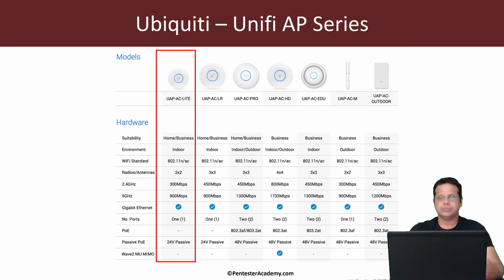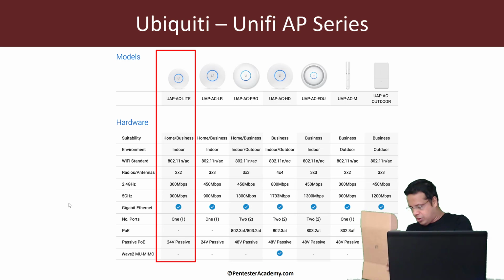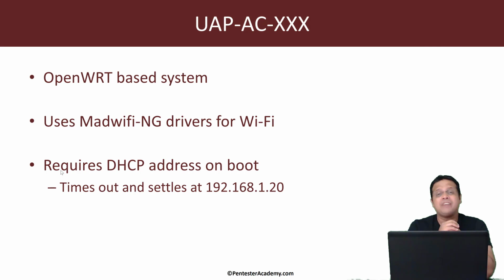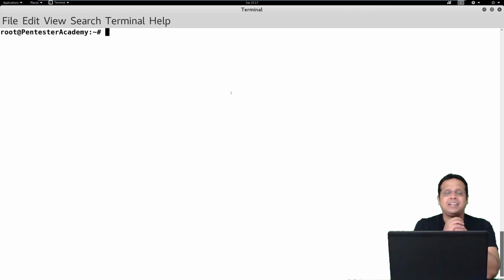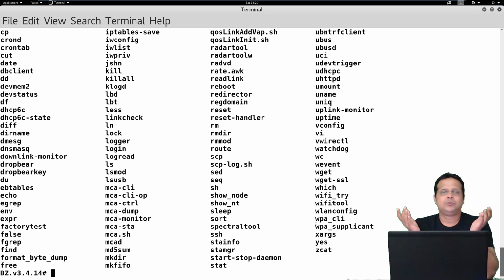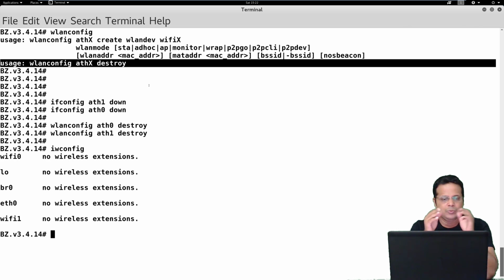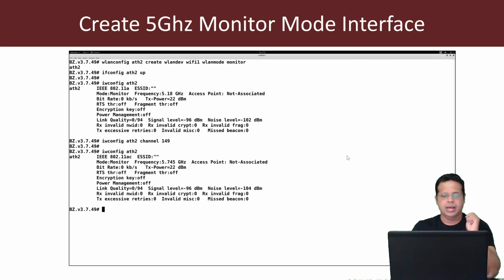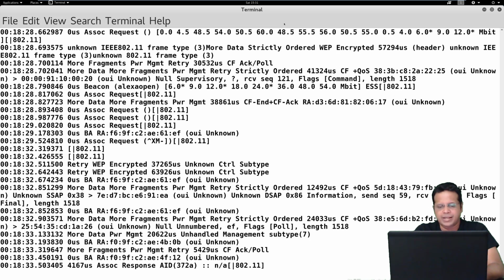Remote 802.11 b/g/n/ac Wi-Fi Sniffing using an Access Point